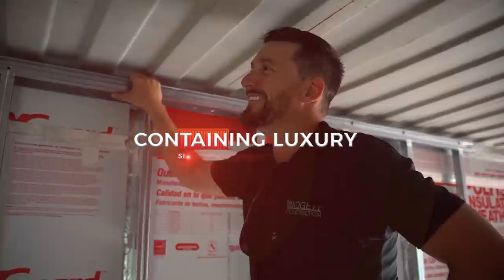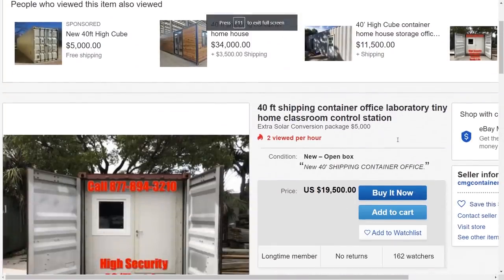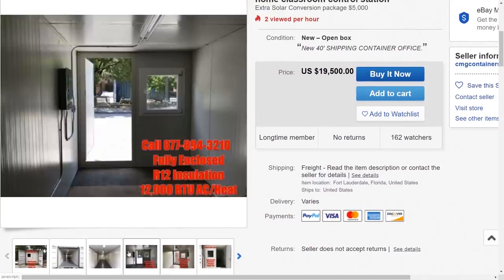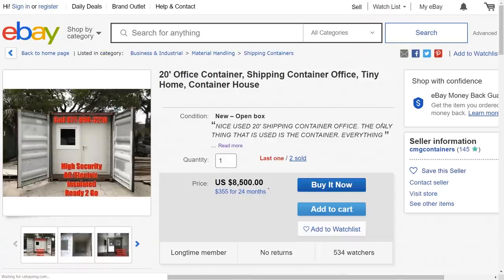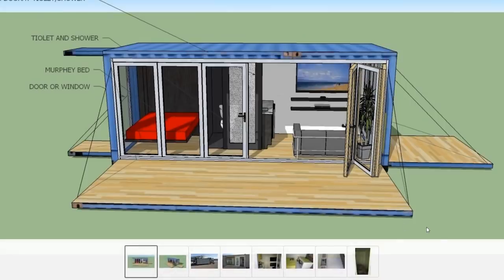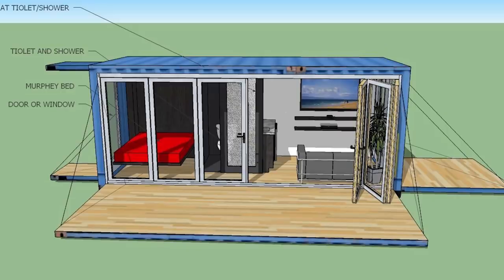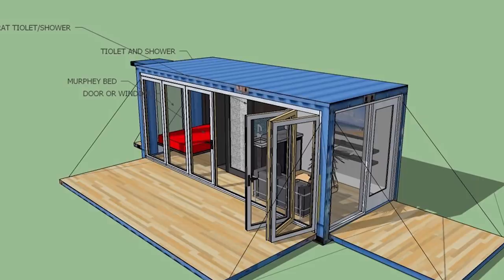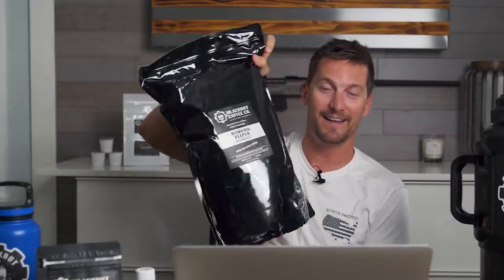Buying a Shipping Container Home Off eBay? | Things you should consider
You see a ton of nice-looking shipping container homes on eBay, Amazon, and Alibaba. The price looks good, the pictures seem nice. Should you buy? More than likely not. : )

Feeling sick? DRINK ELDERBERRIES!